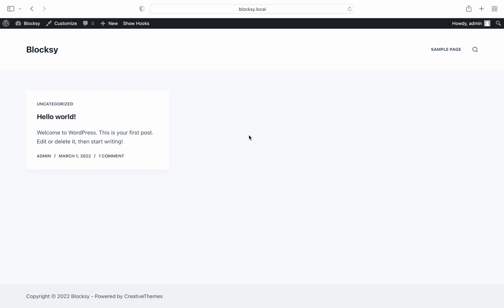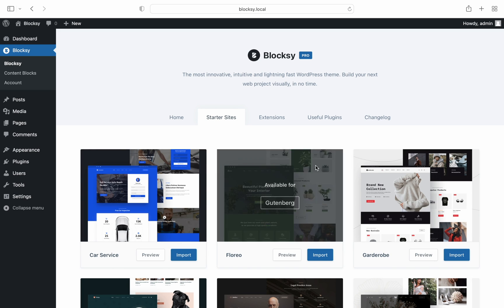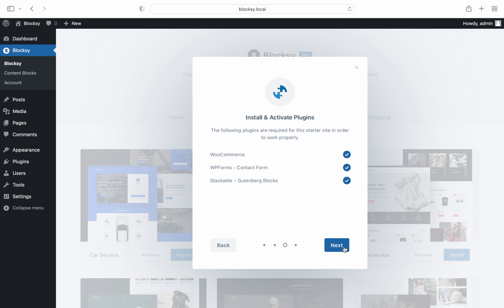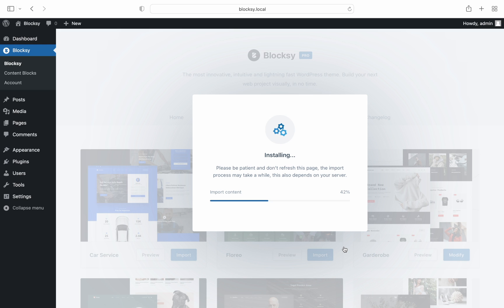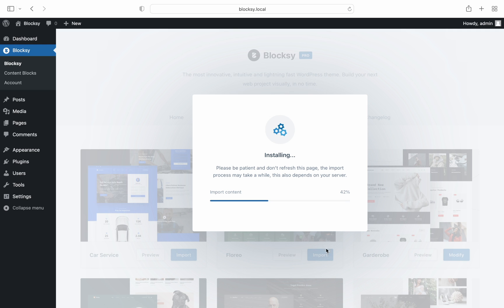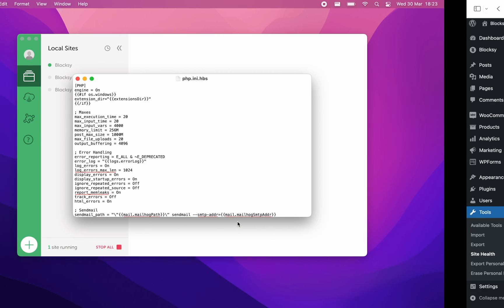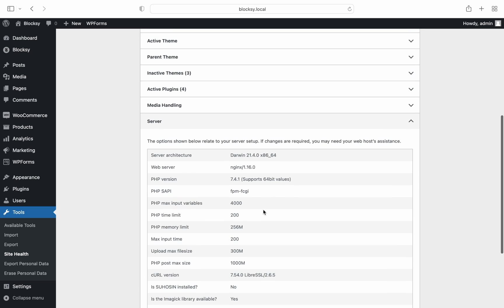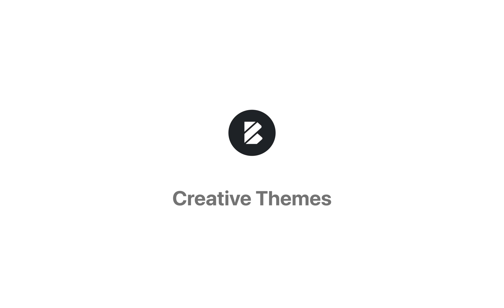Troubleshooting the Starter Site import process | Blocksy Basics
Today, we’d like to take the time to check out the starter site importer process and how to troubleshoot it. To make sure the process runs smoothly, you’ll need to meet a few system requirements. Follow along closely as this video is packed with important information.